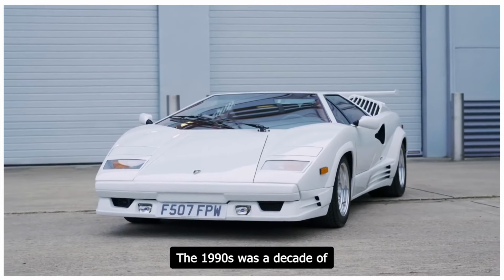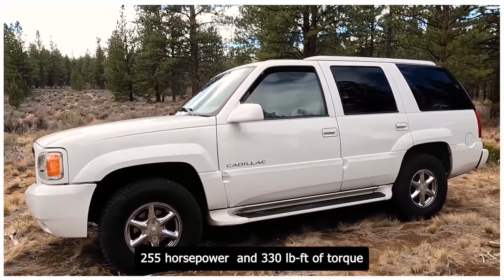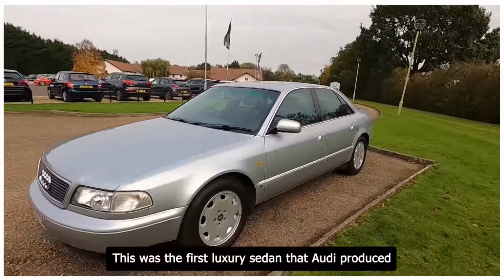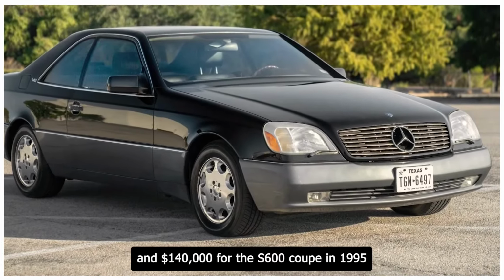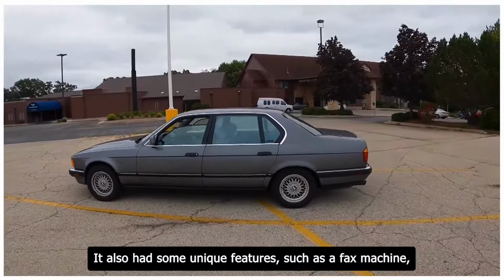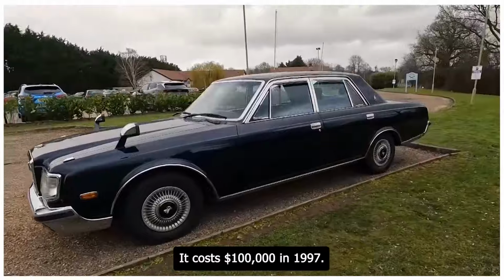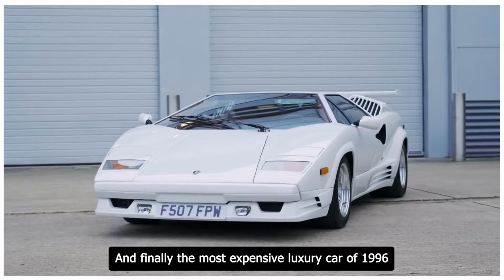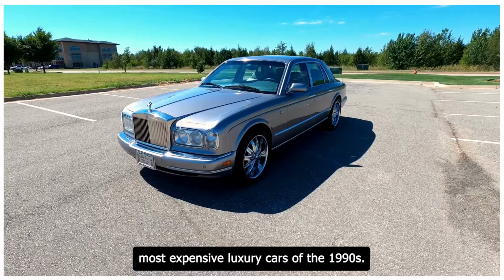Most Expensive Luxury Cars from the 1990s - And Are Still Worth It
The 1990s was a decade of innovation, style, and performance in the luxury car market. Many new models and features were introduced by various manufacturers, competing for the attention and admiration of wealthy and discerning customers. Today, I present the top 10 of the most expensive luxury cars of the 1990s, based on their original prices, power, interior, exterior, speed, and safety.
luxury cars,
1990s cars,
expensive cars,
classic cars,
car review,
car history,
car comparison,
car collection,
car enthusiast,
car nostalgia,